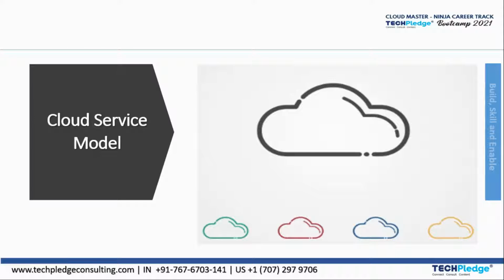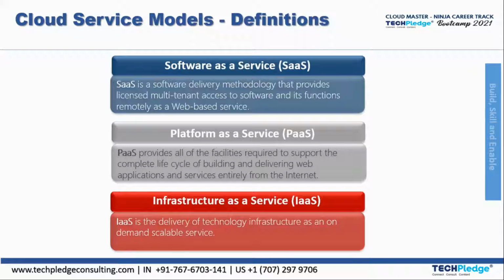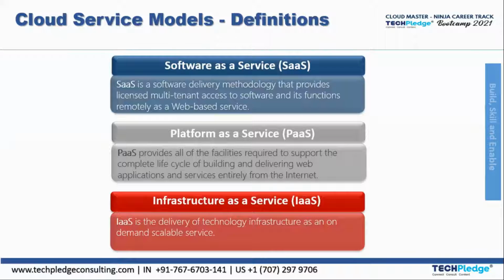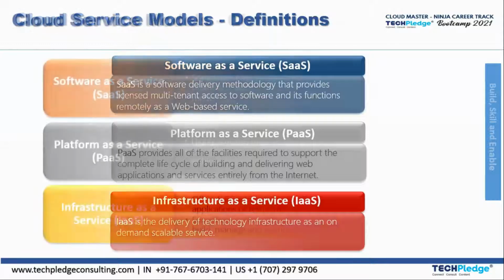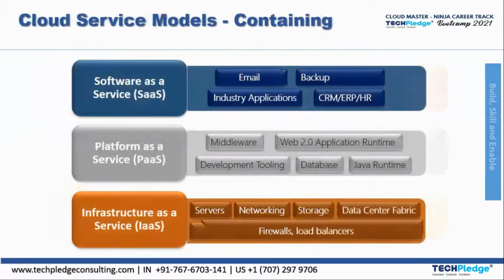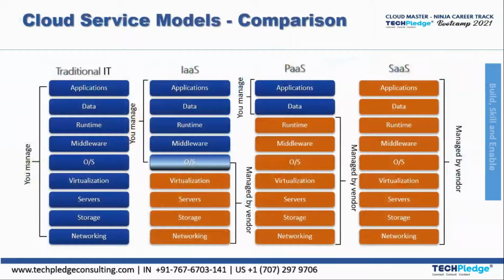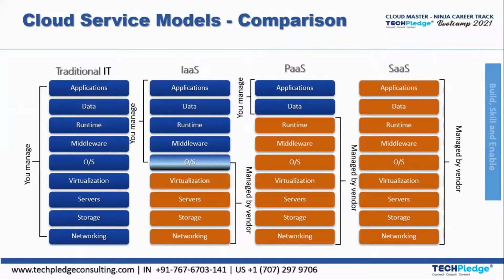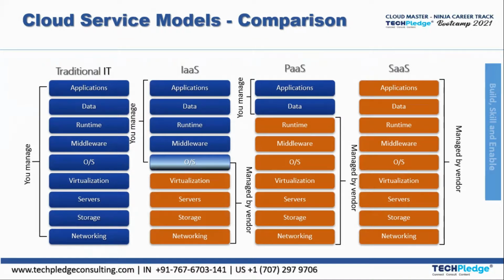Module 1(Part Vll)- Cloud Model: Cloud Computing |Cloud Master Bootcamp | TechPledge